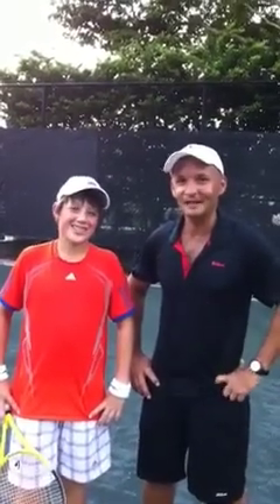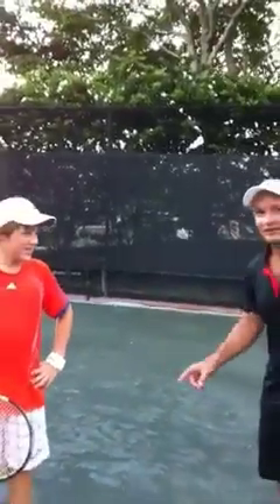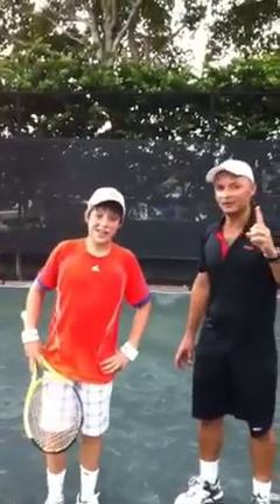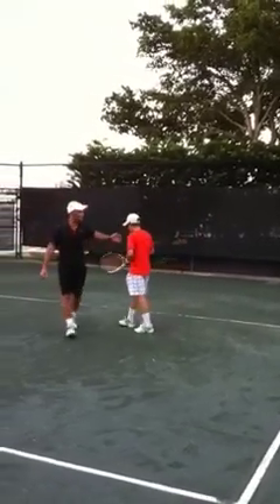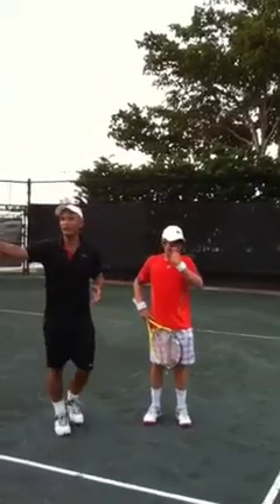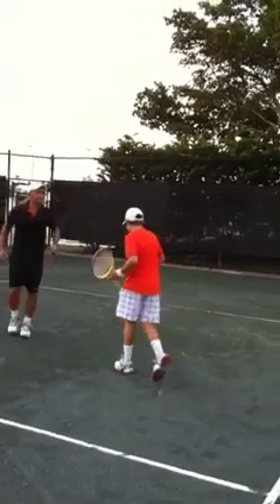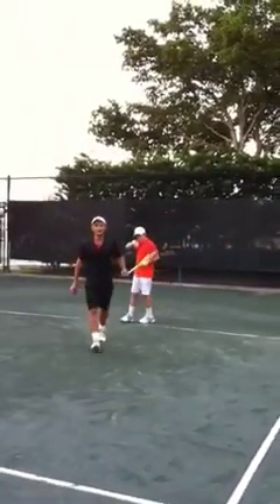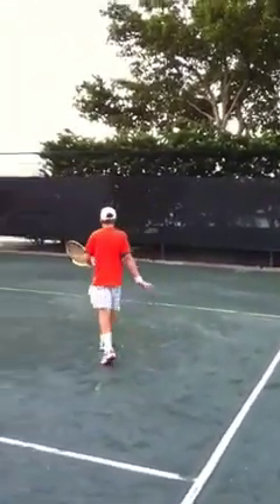Cliff Drysdale Tennis Tip of the Month from Grove Isle Tennis Center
Grove Isle Tennis Center Director Max Mangones and student John Michael Holtman demonstrate some essential tennis tips for the backhand